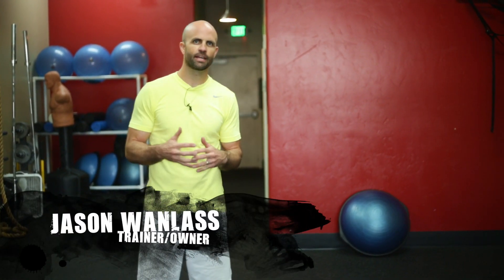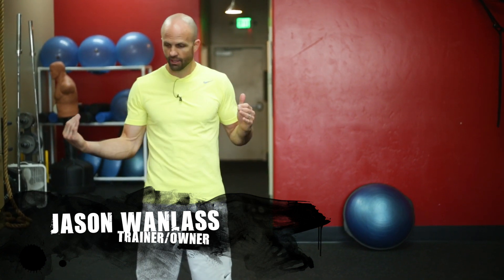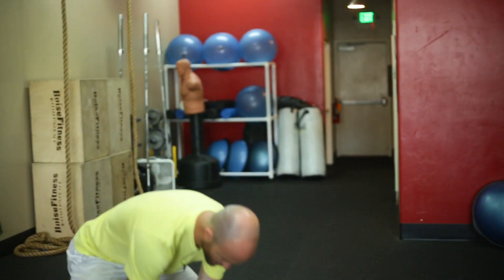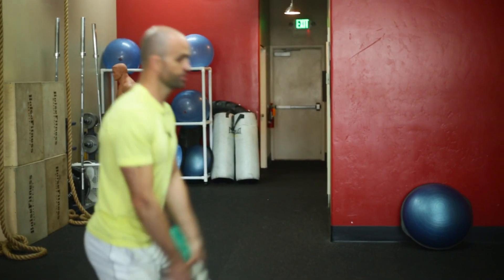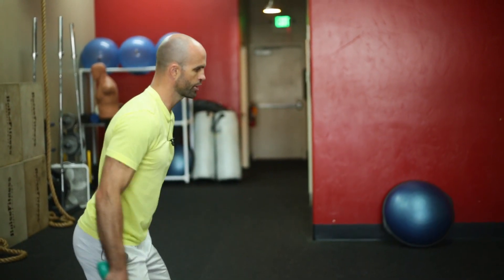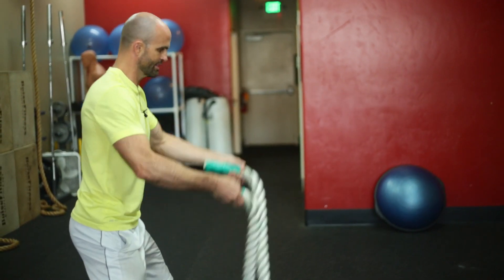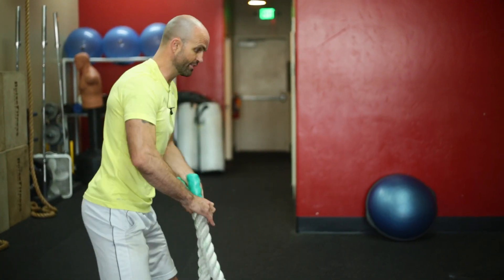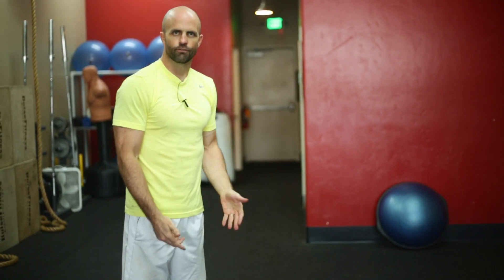Champion Fitness - Rope Training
See how you can make it through the battling ropes of the training world! This week we are bringing to you a quick but effective rope training circuit. Check it out to learn more! For more battling rope exercises check out this video